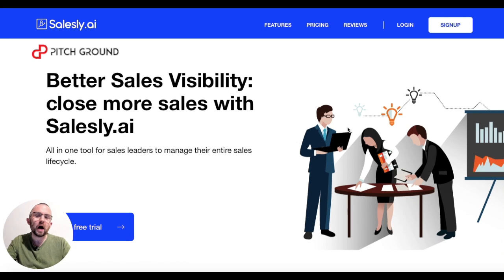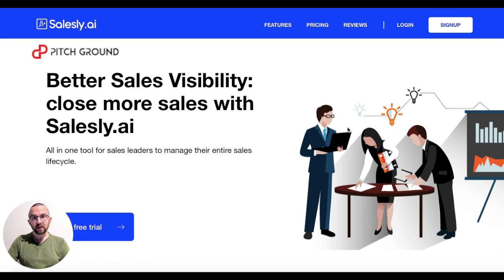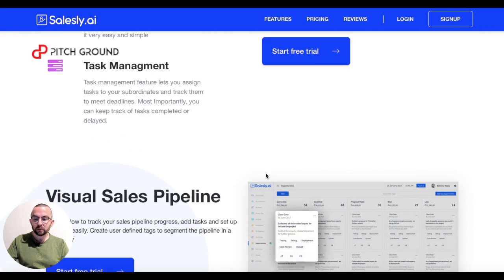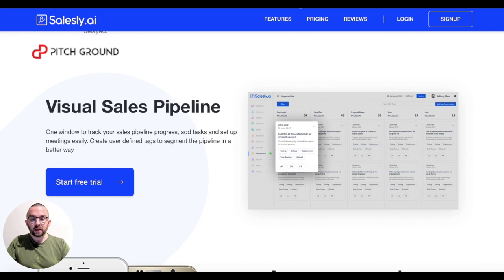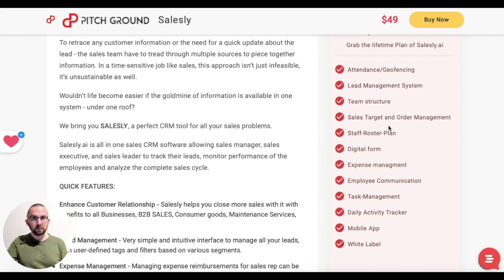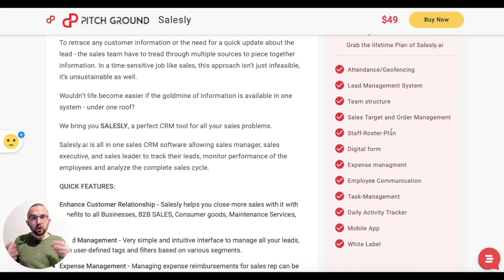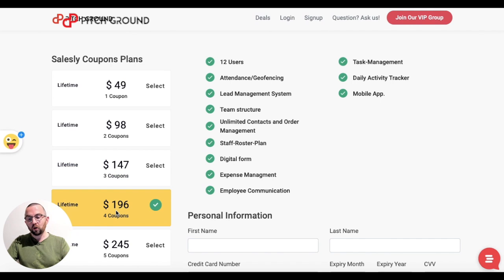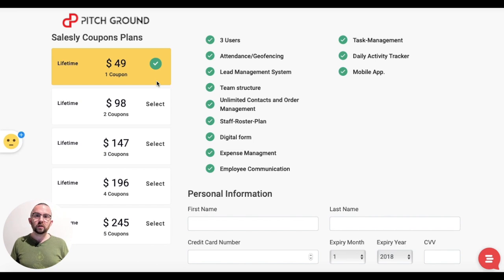The Ultimate Product Changelog Software | Salesly.ai Lifetime Deals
Introducing Salesly.ai  as an exclusive lifetime deals only at PitchGround.com

Salesly is the next generation in CRM platform for employees & sales reps.

To learn more about Salesly's lifetime deal offer or to check out any other lifetime deals go

00:00 - [ Introduction ]
01:44 - [ Lifetime Deal ]